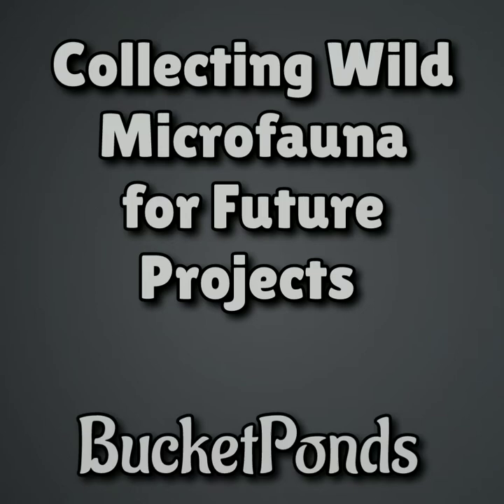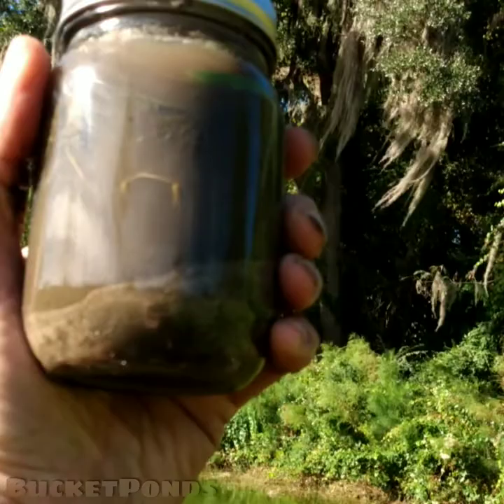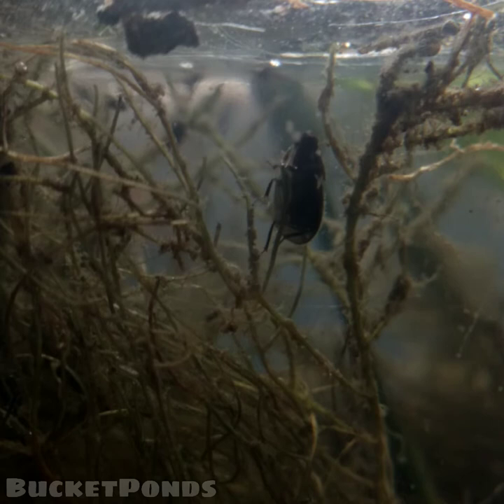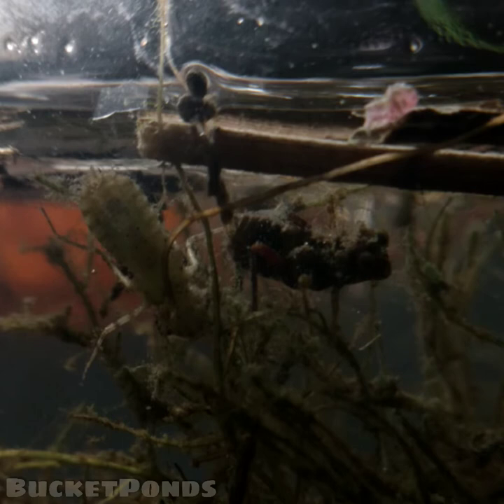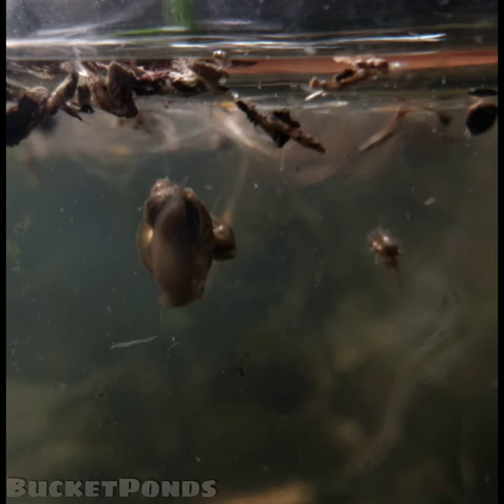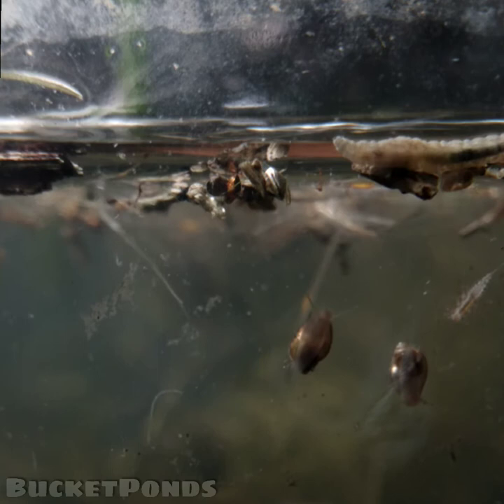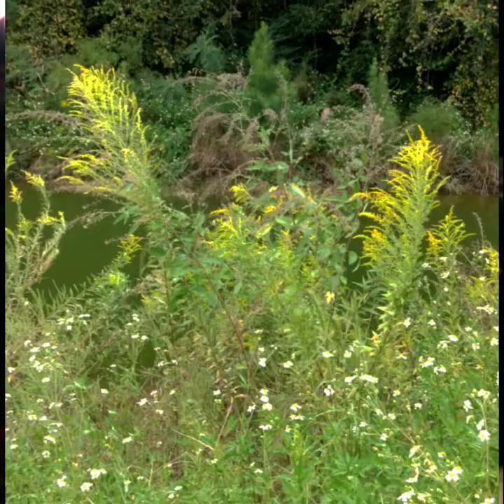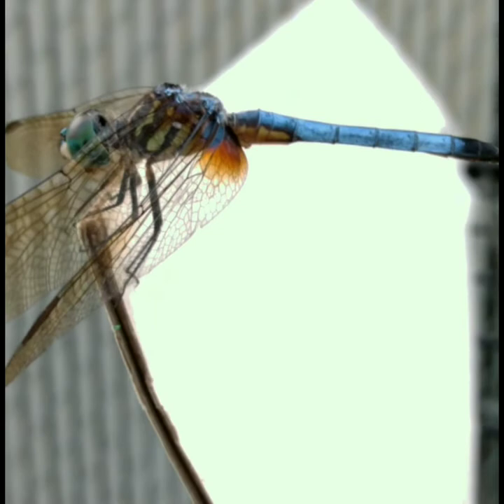how to catch wild bladder snails & diving beetles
Collecting Wild Microfauna From a Local Pond. Today we investigate an aquatic ecosystem, take samples and collect new pets for future projects.

Filmed in southern Georgia, during hurricane Ian's assault on Florida. Prayers and well wishes to everyone down south.

Follow Facebook.com/BucketPondsBlog